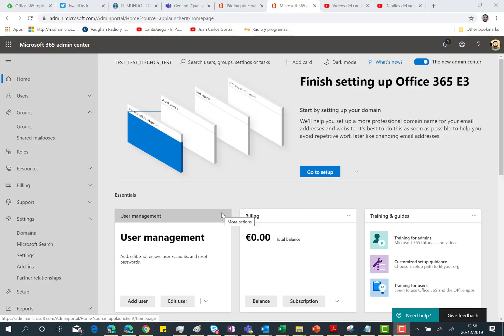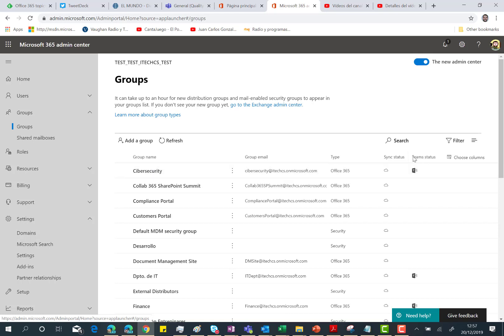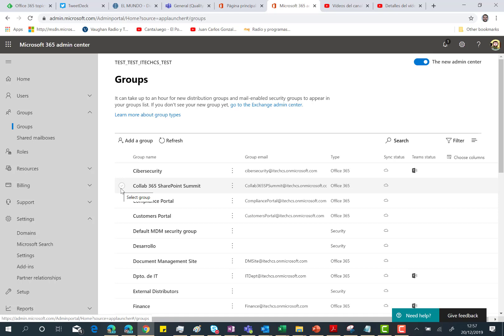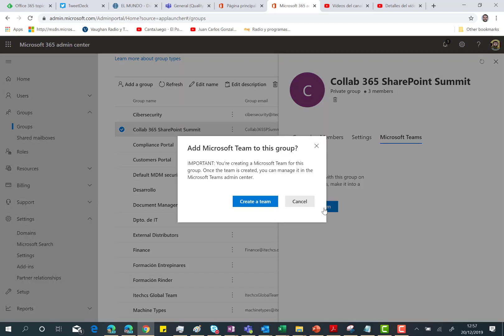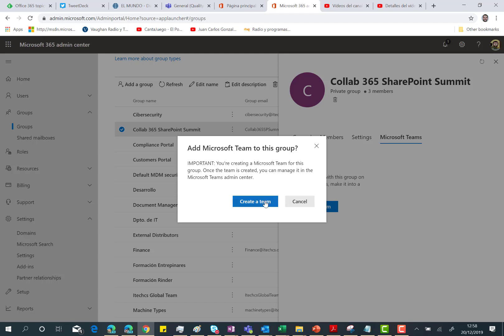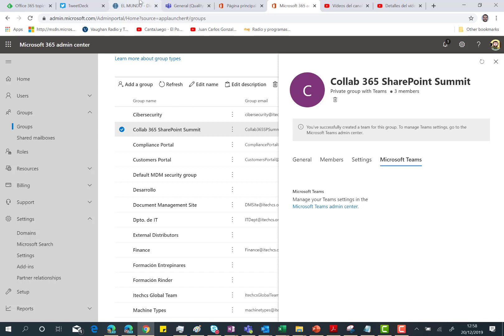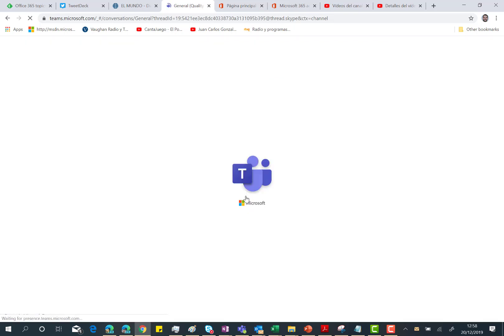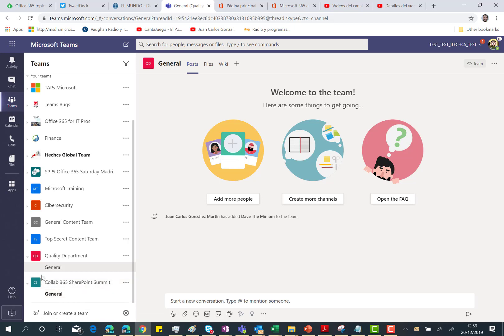Office 365 - Create a Team from the Microsoft 365 Admin Center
In this video I show how to directly create a Team from the Microsoft 365 Admin Center.